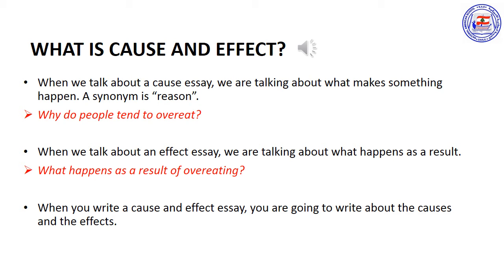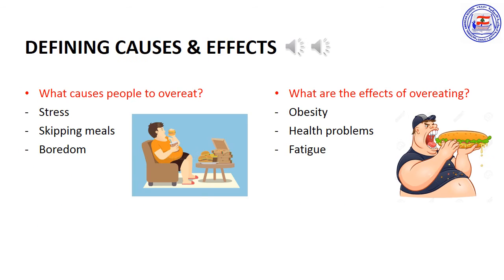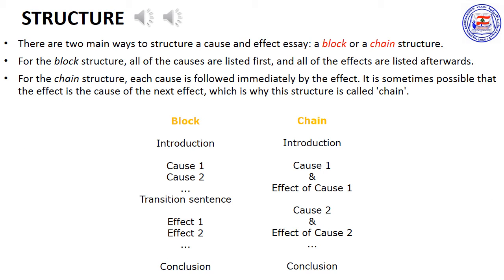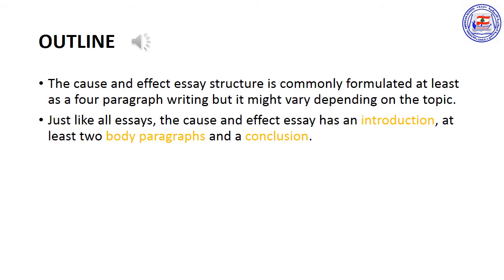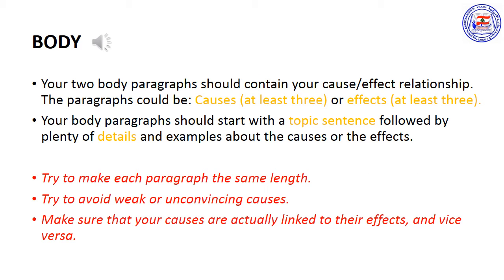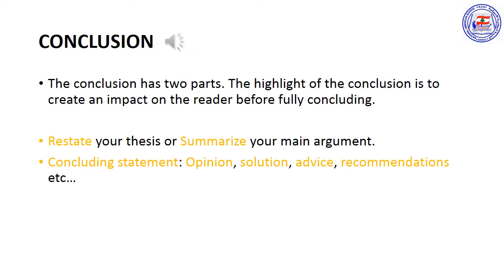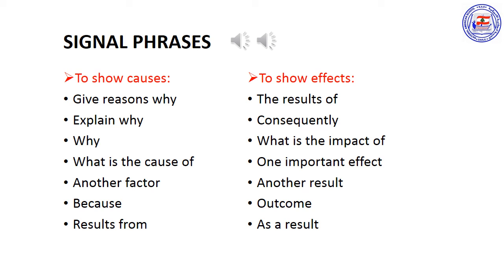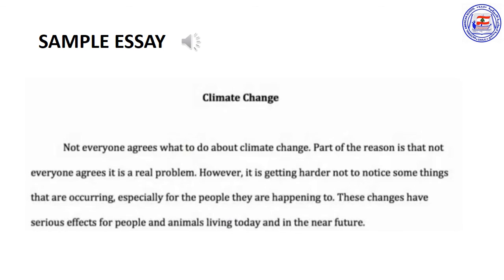English Cause and Effect Essay Tuesday 17 March 2020 Mrs Sarah Abou Tacca